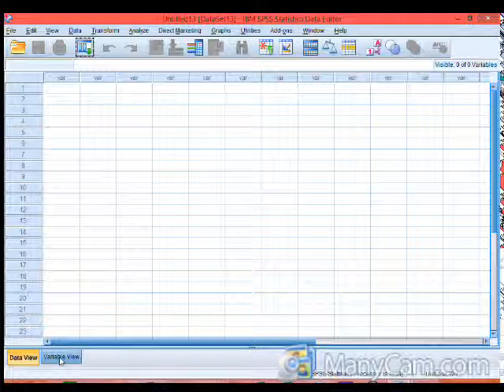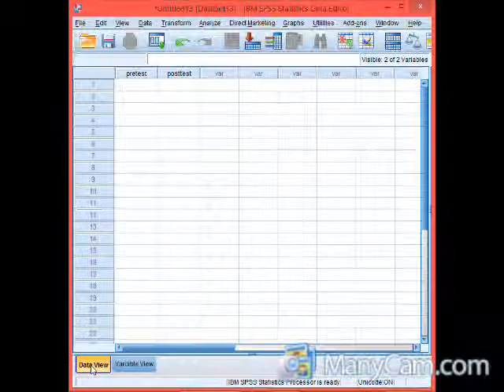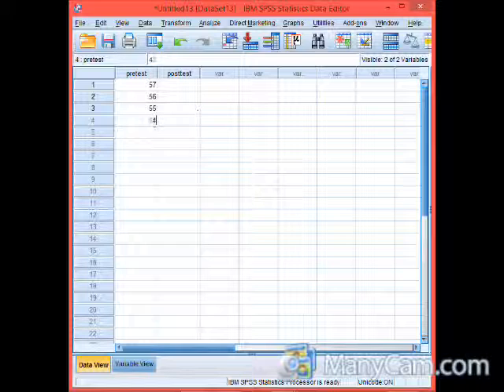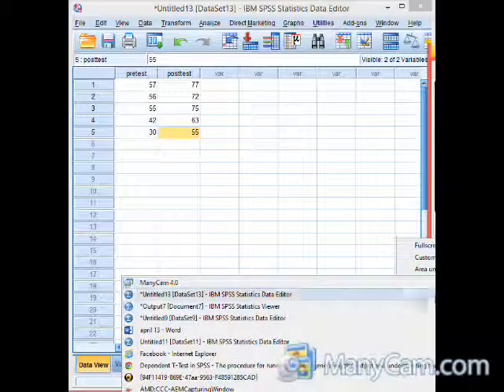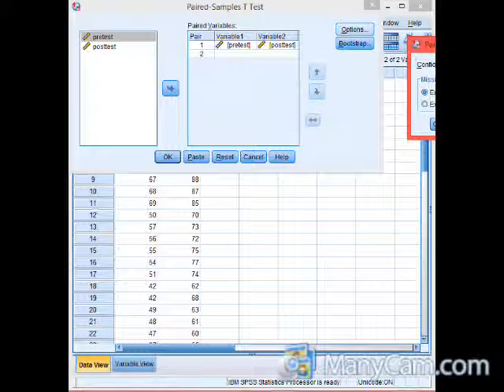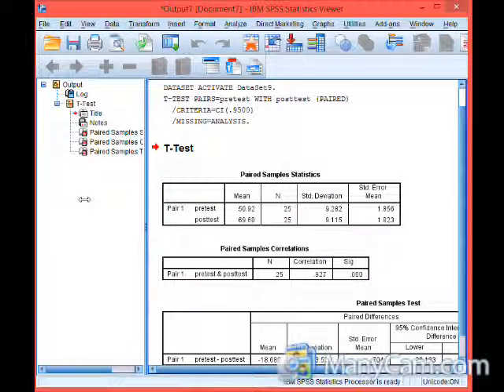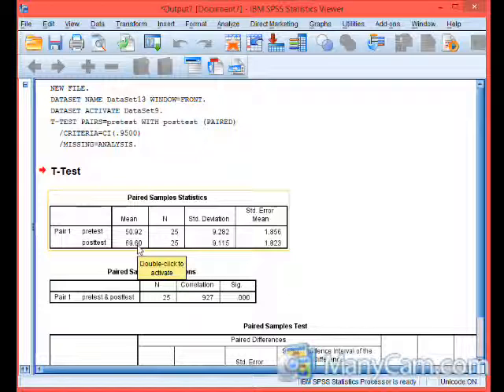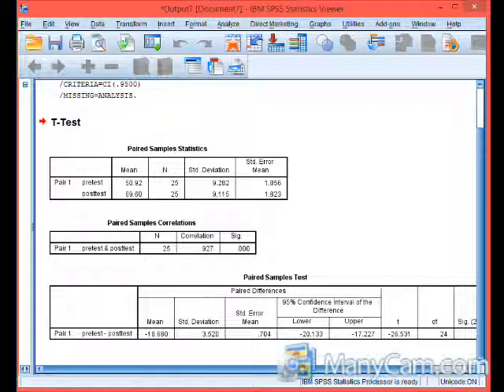My Recording65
How to perform and interpret a paired-t-test